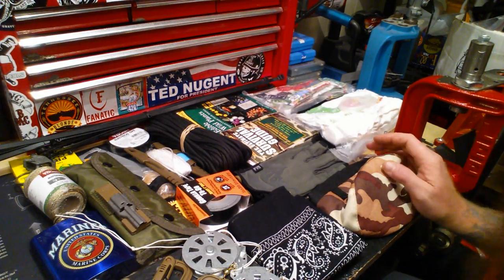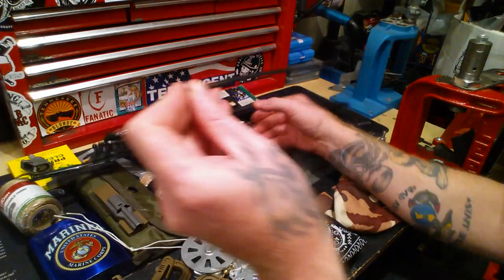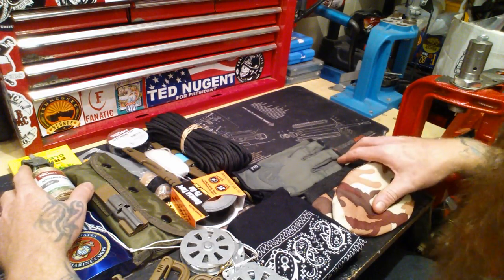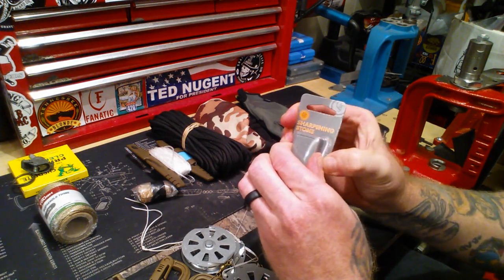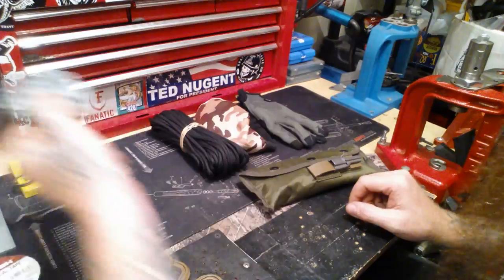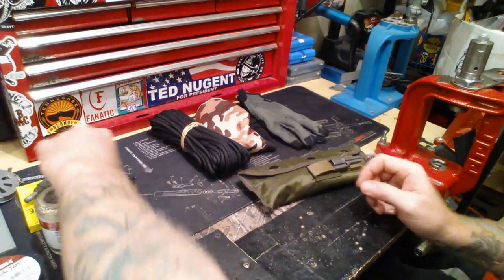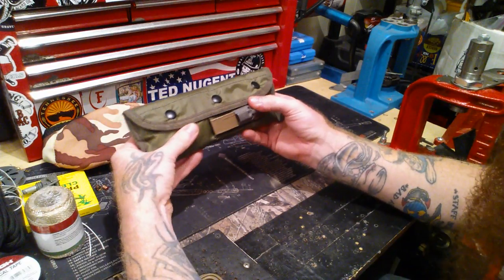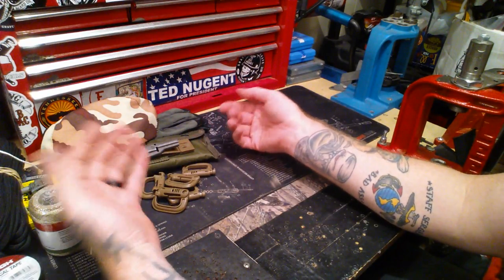I.N.C.H. Bug Out Bag Series | Miscellaneous